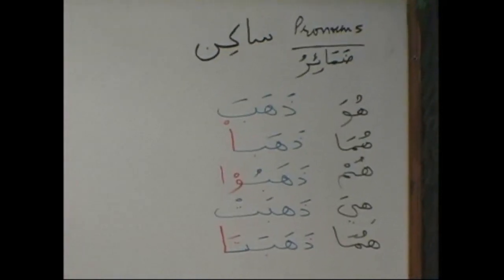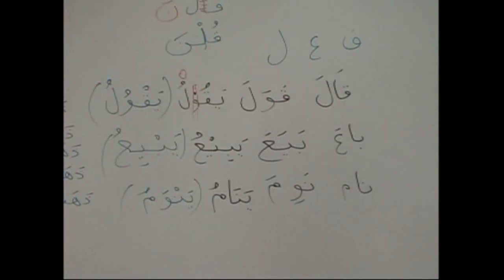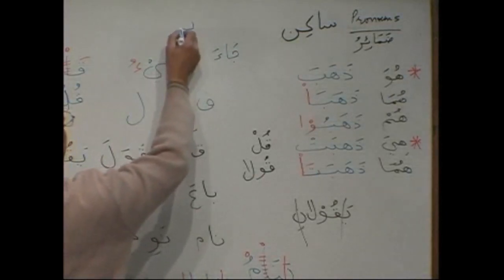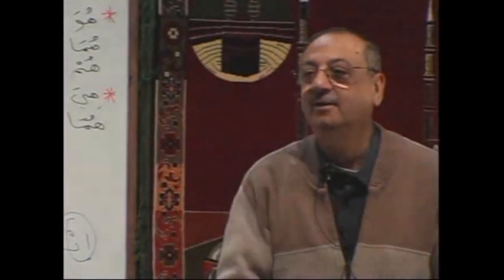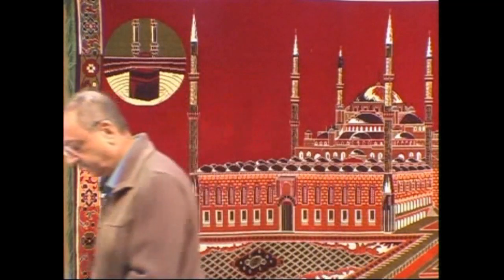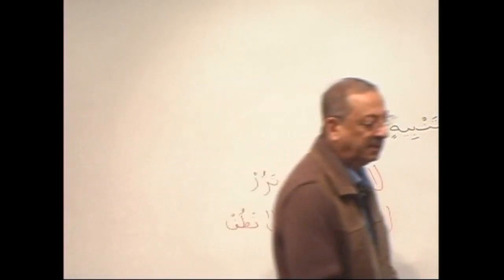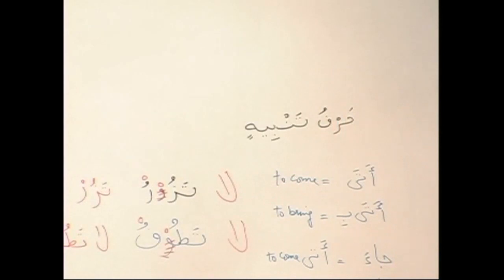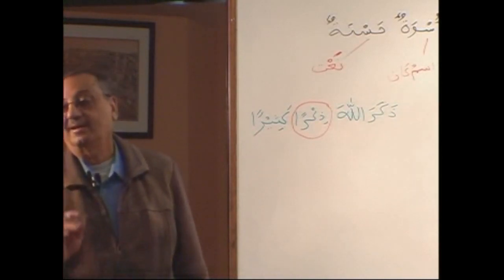Book 2 Lesson 27